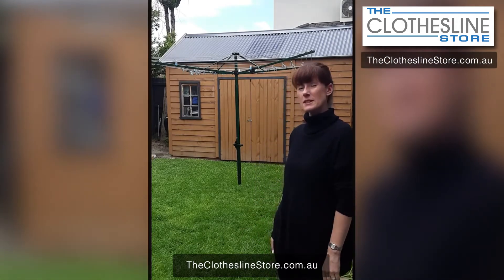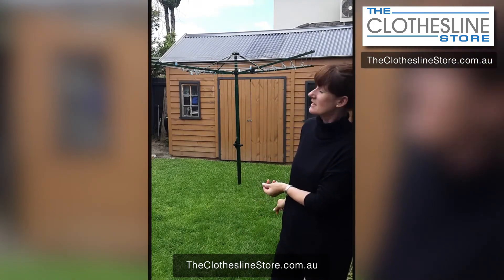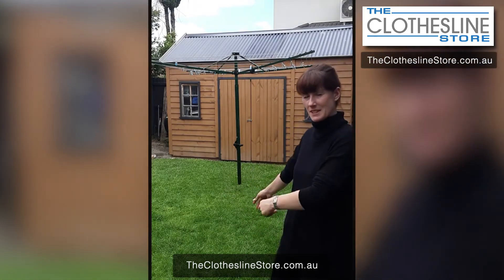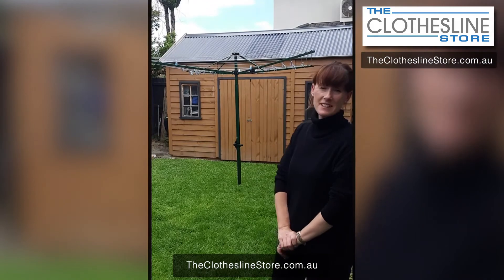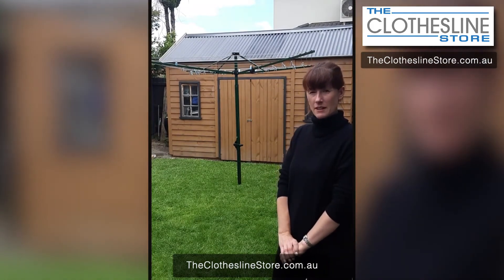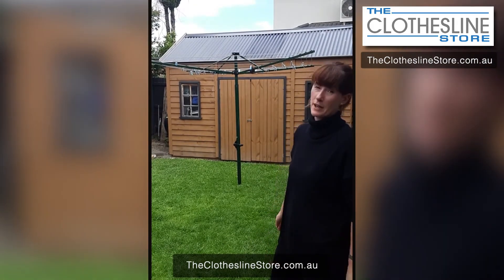Alice From Oakleigh is Reviewing Her New Austral Foldaway 45 Rotary Clothesline From The Clothes...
Alice is showing her new Austral 45 Rotary Clothesline she purchased from The Clothesline Store.

The types of Clotheslines, Clothes Hoists, airers and washing lines available are:

- Portables
- Folding Frames for Wall and Ground Mounting

These are available in a multitude of colours and styles. If you are not sure what is the best solution for you, you can download one of our official clothesline buyers’ guides.

or contact one of our local support team on 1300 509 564